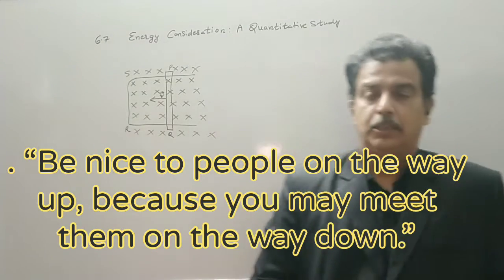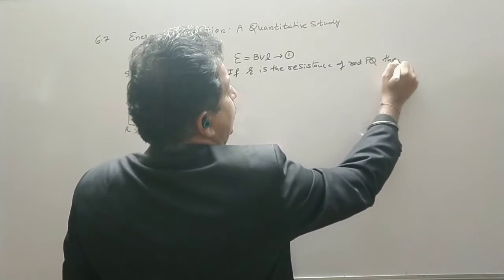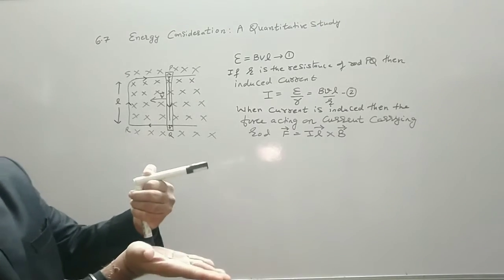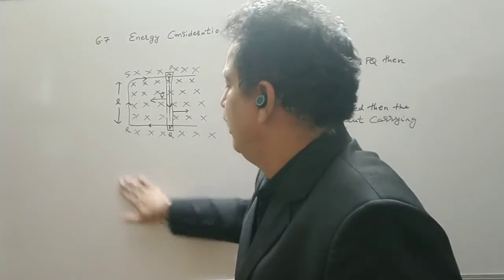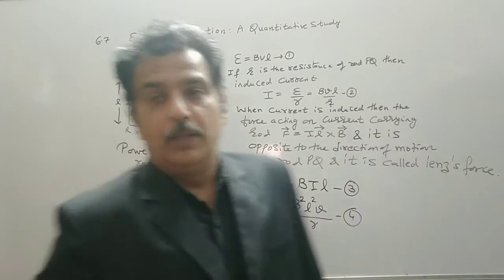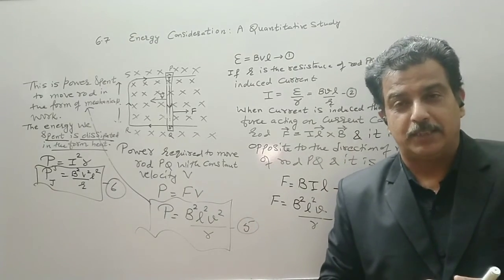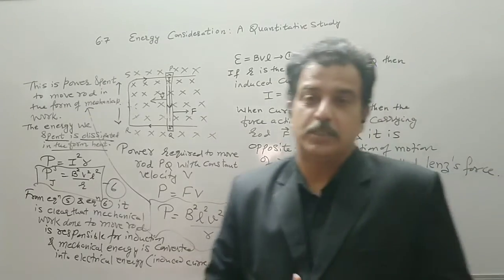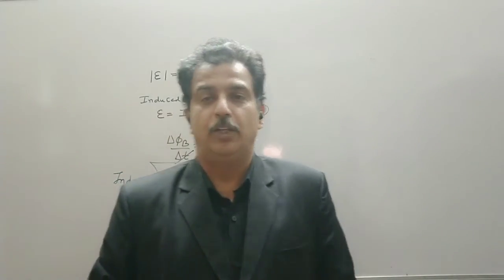6.7 Energy Consideration : A Quantative Study | Class:12 |CHAPTER:06 | Lecture :06 |ANIL NARANG